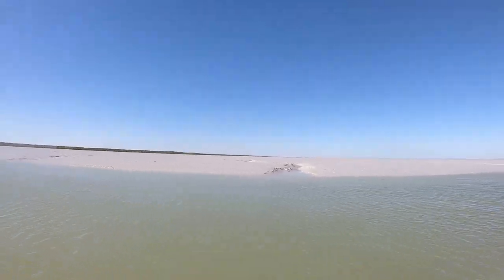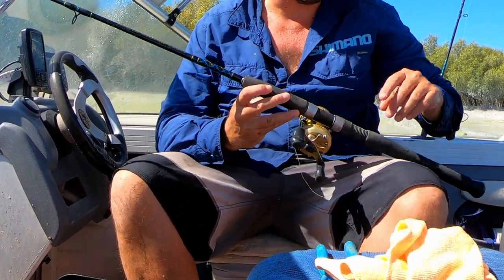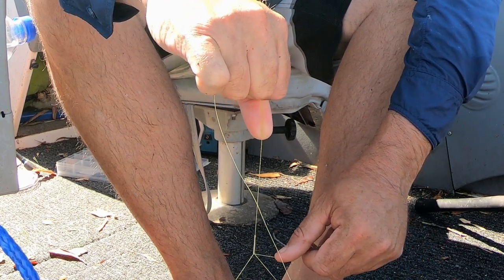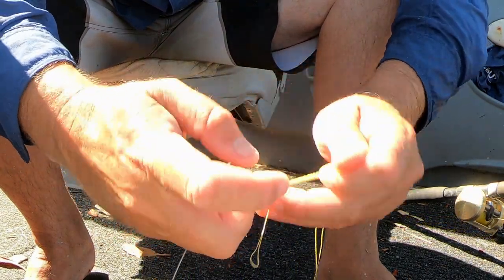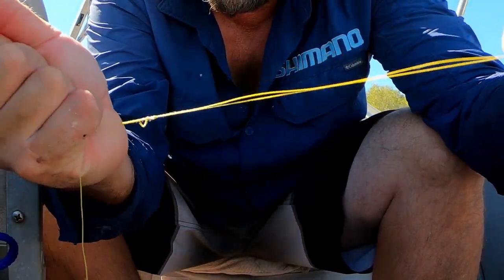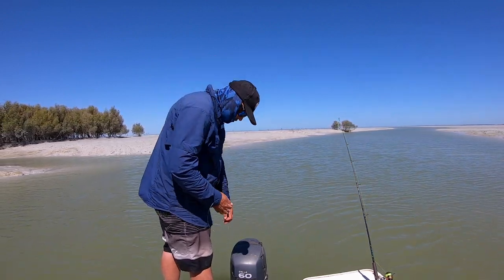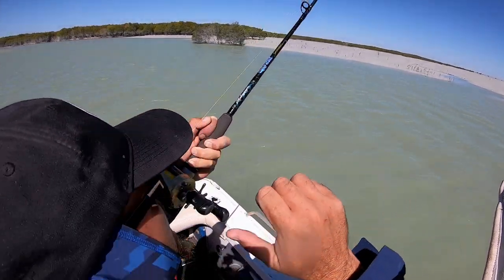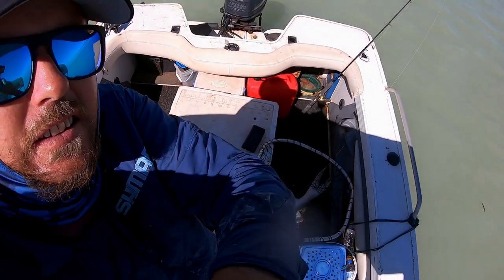Ocean Addict Ep 22 - Live Baiting for big Threadies - How to rig up & how i tie my knots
Welcome to Ocean Addict with Ryan Duke.
A channel to showcase the best of Broome and The Kimberleys fishing, crabbing, camping and adventure lifestyle.
Creek and Ocean fishing around the pristine Broome location. Filmed with my Gopro.
This sound up your alley?